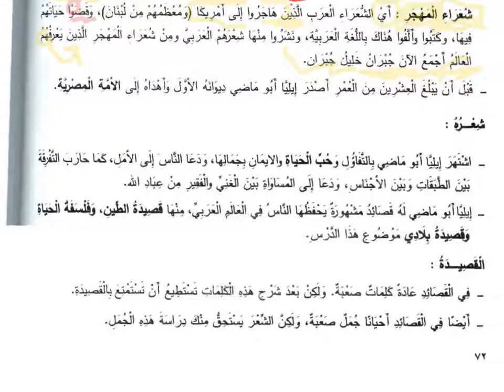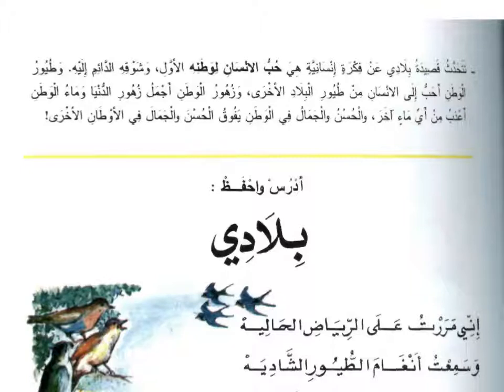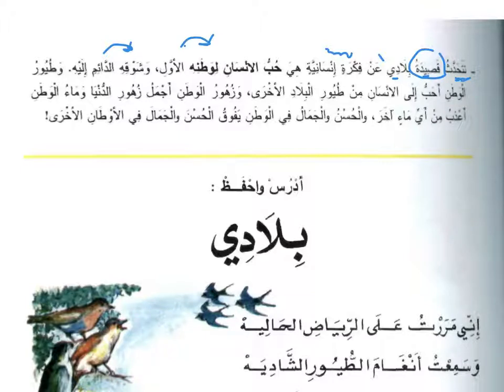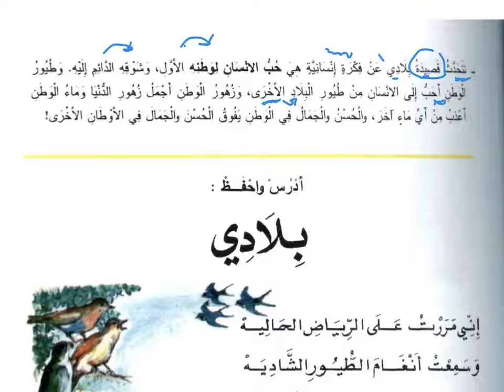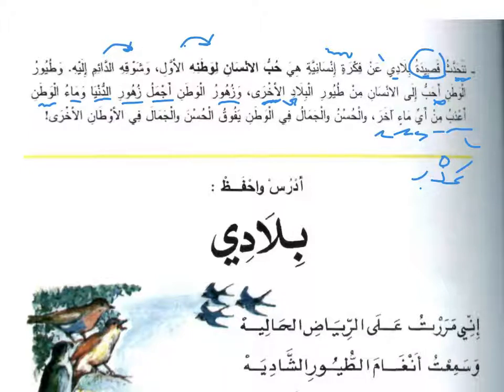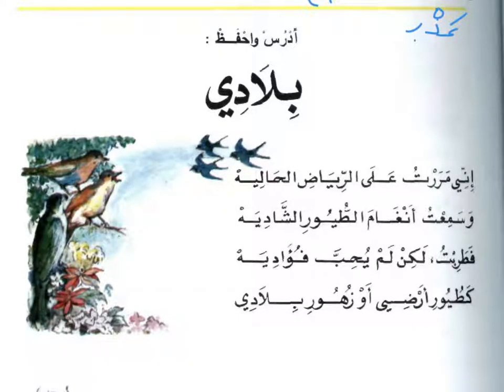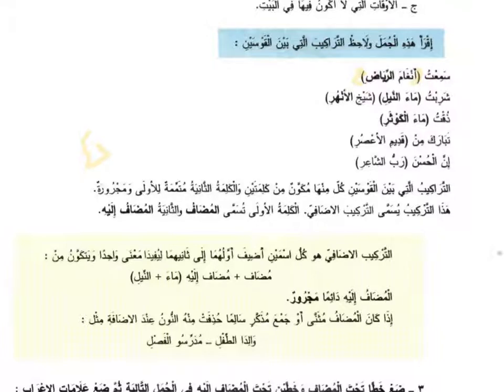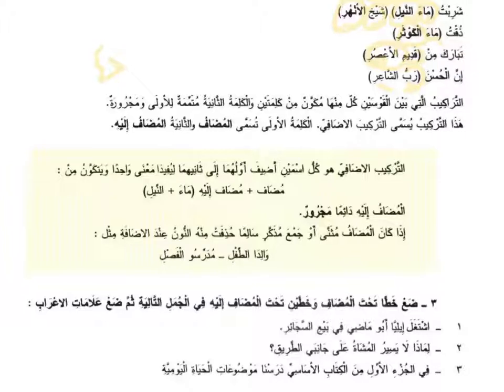Al-Kitab Al-Asasi Vol. 2 Lesson 5